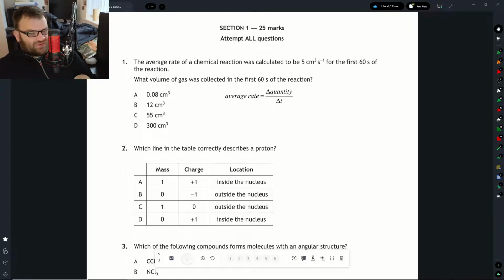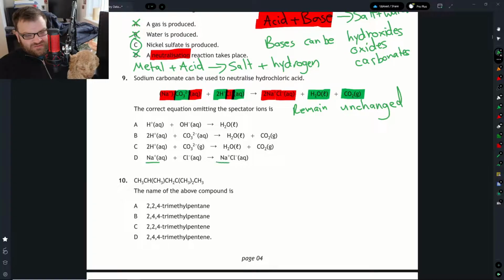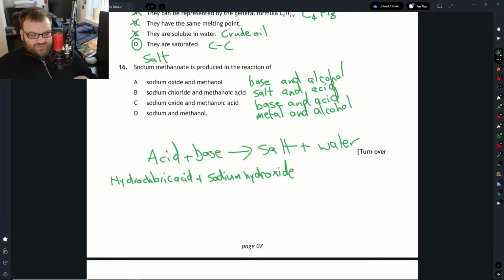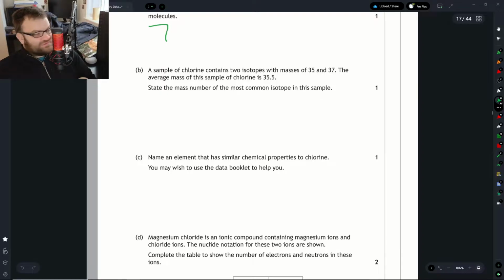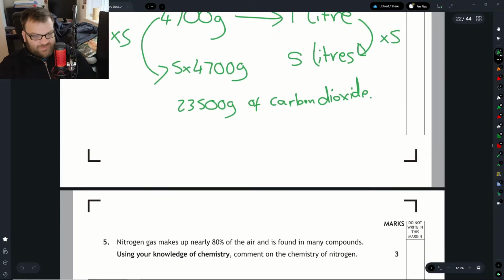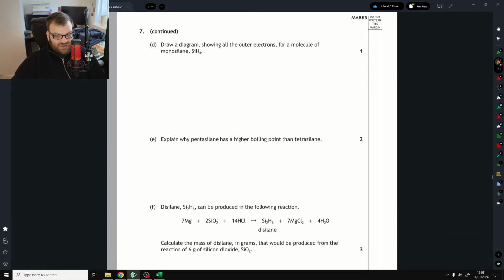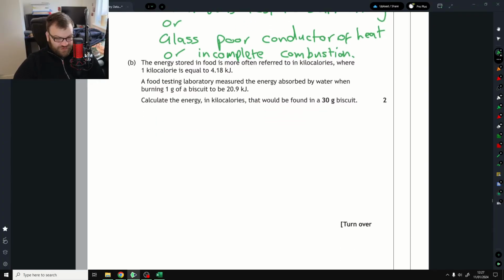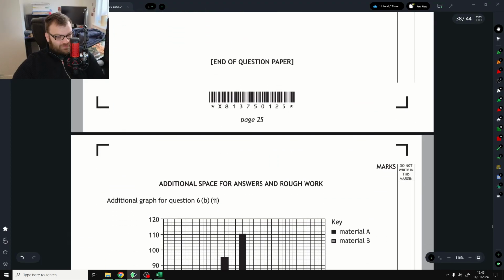National 5 Chemistry 2023 (Section 1 And Section 2)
This video will take you through both sections of the SQA National 5 Chemistry 2023 exam paper. I will explain how I would approach each question.
Timestamps
00:00:00-Intro
00:00:16-Multiple Choice Q1-25
00:40:33-Question 1
00:44:37-Question 2
00:46:58-Question 3
00:53:12-Question 4
00:55:57-Question 5
00:58:06-Question 6
01:06:57-Question 7
01:13:44-Question 8
01:19:26-Question 9
01:24:00-Question 10
01:28:05-Question 11
01:32:16-Question 12
01:35:34-Outro